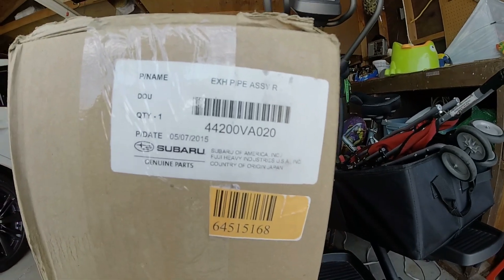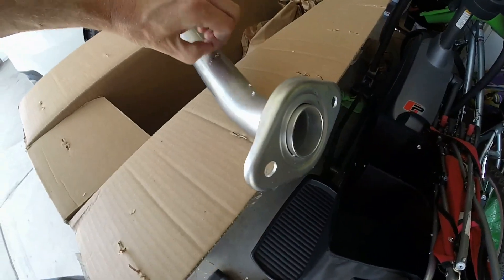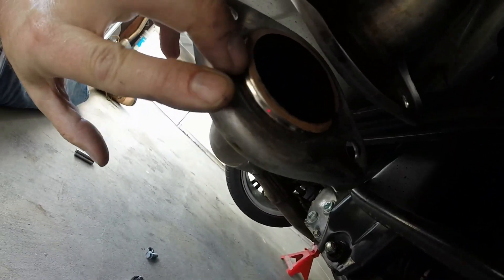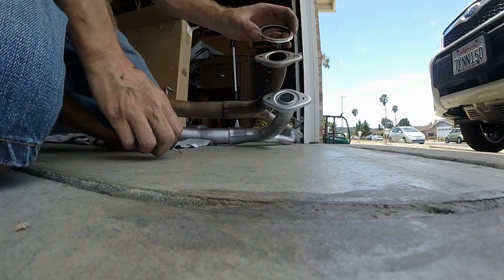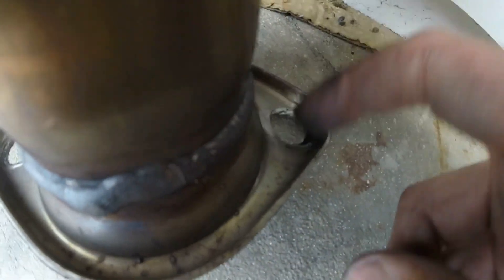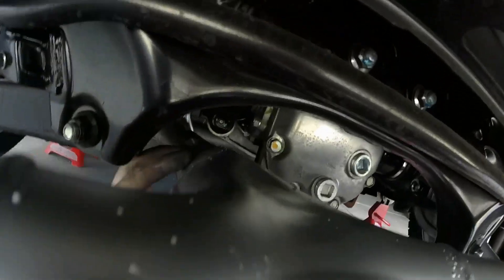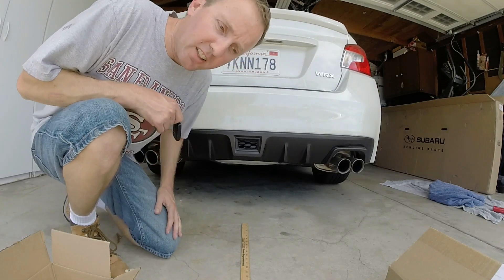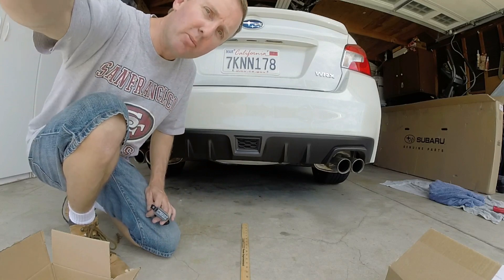2015 Subaru WRX Limited: Ep. 97: STI Midpipe Installation and Results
STI Midpipe Installation and Results

Other YouTube channels:
TheLastHumanOnEarth
LastHumansTech